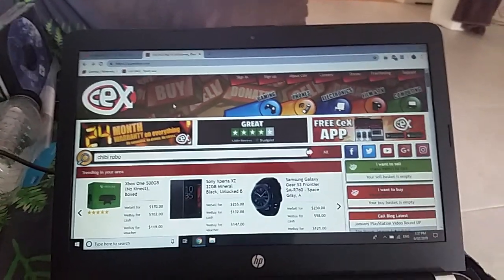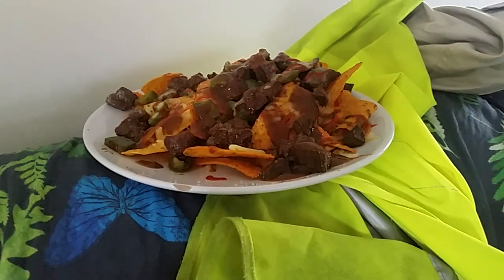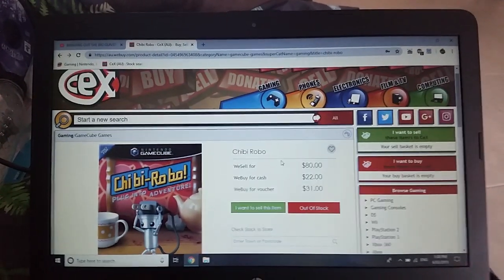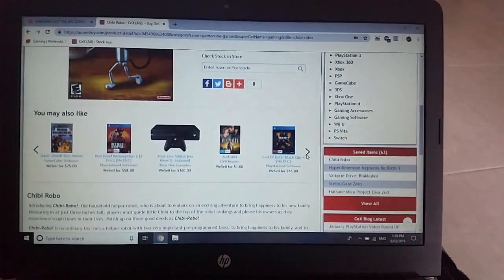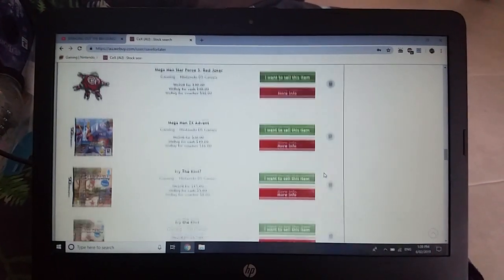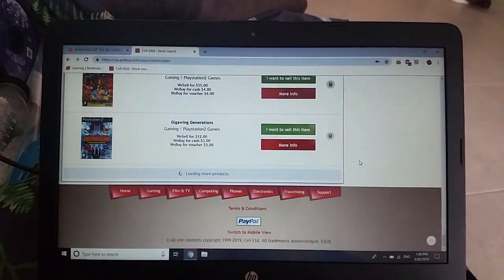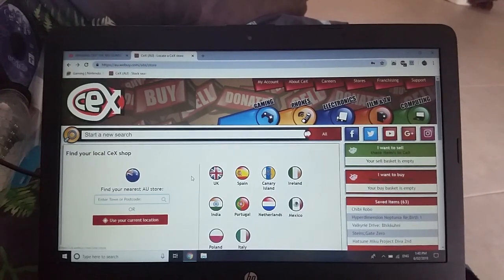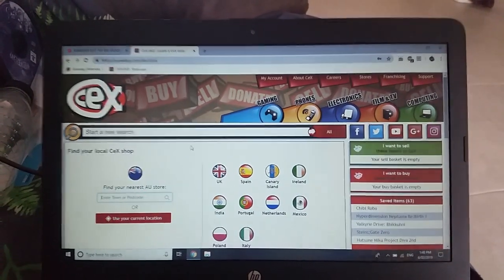Making A Wishlist / Save For Later on the CEX Website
Hope this helps any collectors wanting to get those harder to find items that aren't always in stock. I'm unsure how long this has been a feature for but i only recently discovered it.

CEX AUSTRALIA PLEASE START SELLING RETRO GAMES. I WILL EMPTY MY BANK ACCOUNT INTO YOUR VAULT IF YOU DO.